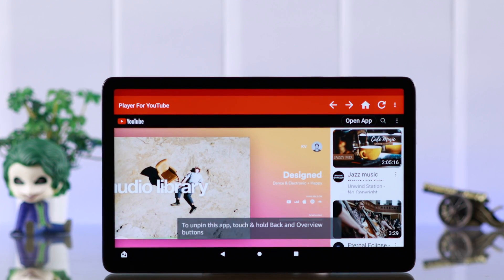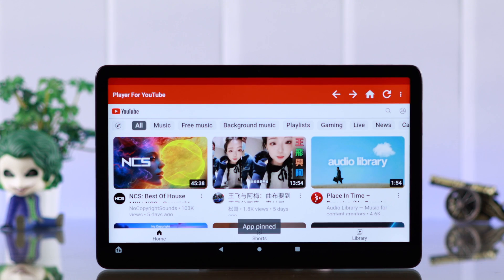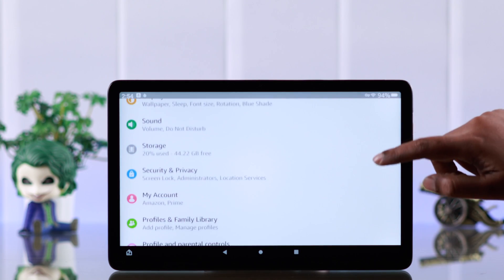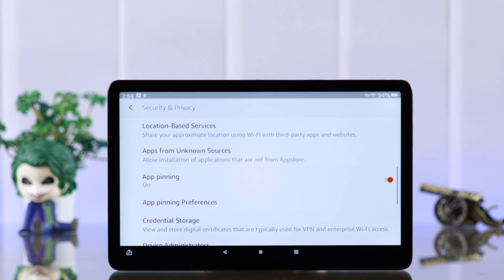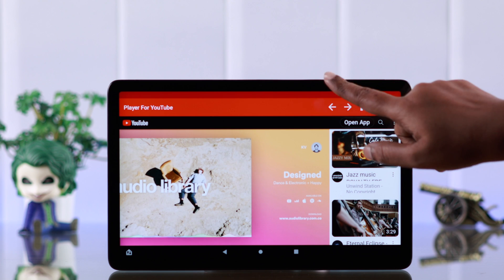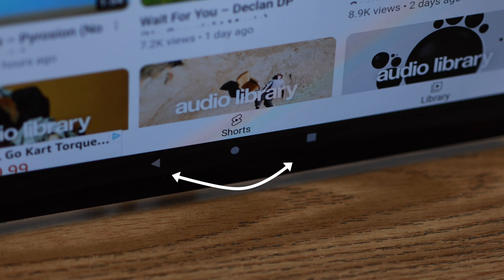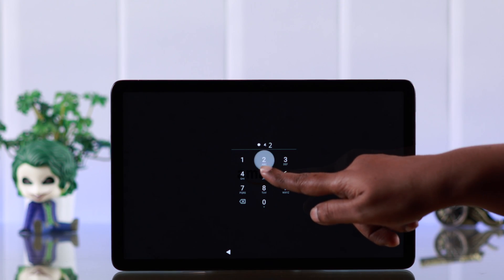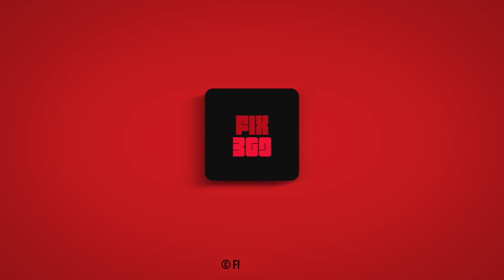Amazon Fire Tab: How To Pin An Apps! [Lock Screen on One App]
Do you know how to Pin an app on Amazon Fire Tab Max 11 to lock the Screen only on one app? Do you want to know how to lock your Amazon Fire Tab on One App like YouTube to watch videos but disable the touch otherwise without parental control? Then this is the video for you.

In this video, the Fix369 team will show you the 3 steps you need to follow to enable and use App Pinning to Lock an App on Screen on Amazon Fire Max 11 or any other Amazon Fire Tab.

0:00 Can you Lock Apps on Amazon Fire Max 11 Tab?
0:15 Step 1: Enable App Pinning
0:29 Step 2: Pin an App to Lock the Screen
0:56 Step 3: Disable App Pinning (Unpin the App)